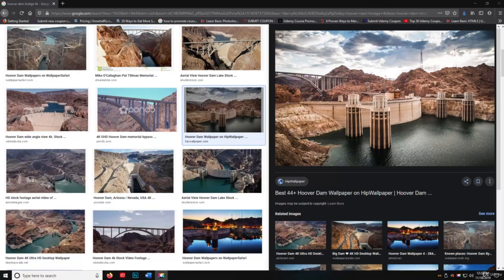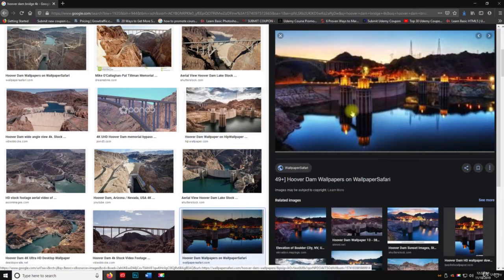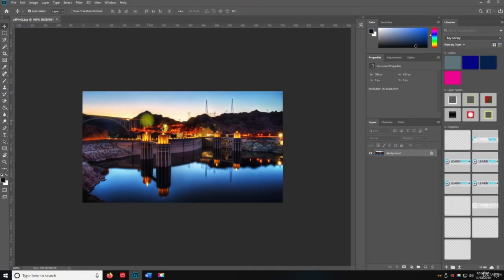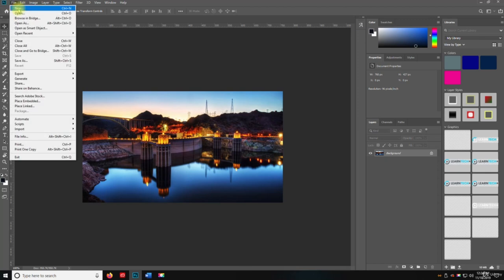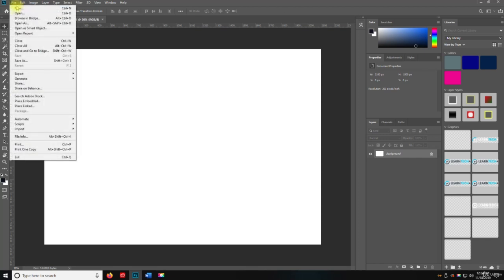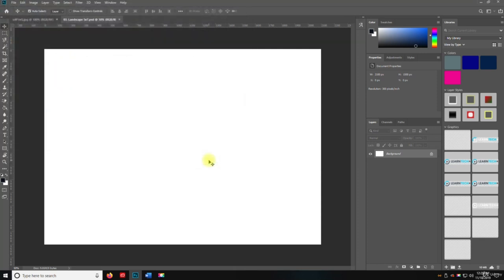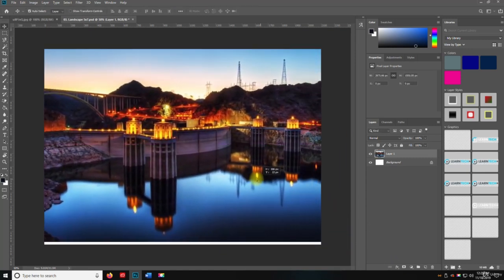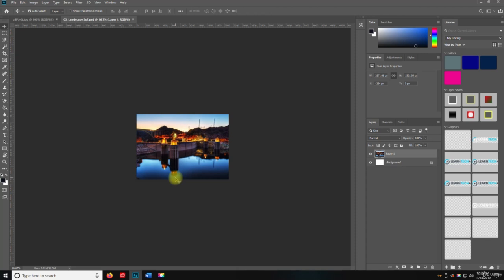18 Landscape 5x7 Adobe Photoshop Photo Presets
🌄 Landscape 5x7 Adobe Photoshop Photo Presets | Elevate Your Landscape Photography! 🌅

Transform your landscape photos with this stunning collection of 5x7 ratio photo presets designed specifically for Adobe Photoshop! These presets are perfect for nature, travel, and outdoor photography, helping you achieve that professional, polished look with just a few clicks.

🎨 What’s Included:

A range of custom-made presets to enhance colors, contrast, and lighting
Easy-to-use filters that suit a variety of moods (vivid, moody, cinematic, soft tones, and more)
Presets optimized for the popular 5x7 aspect ratio, ideal for Instagram, prints, and online portfolios
💡 Why Use These Presets?

Save time with quick, powerful adjustments
Achieve consistent, high-quality results across your photo collection
📷 Whether you're capturing majestic mountains, serene sunsets, or vibrant cityscapes, these presets will help bring your vision to life. Watch the video for a full walkthrough and see how each preset works in action!